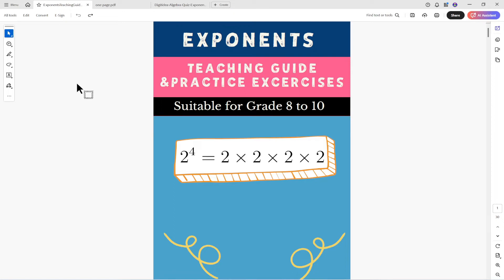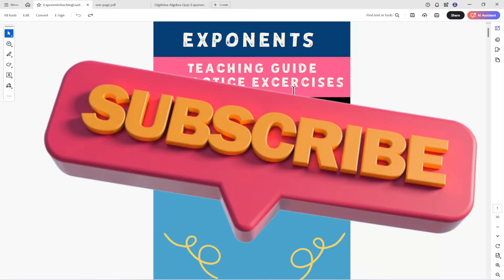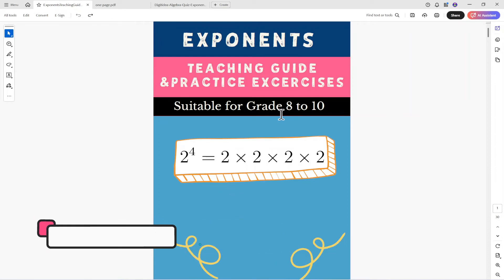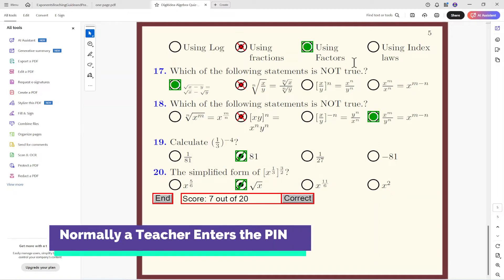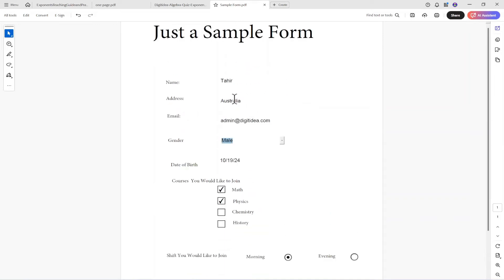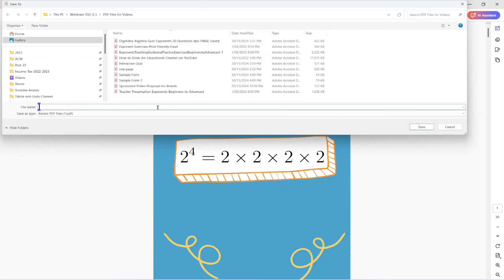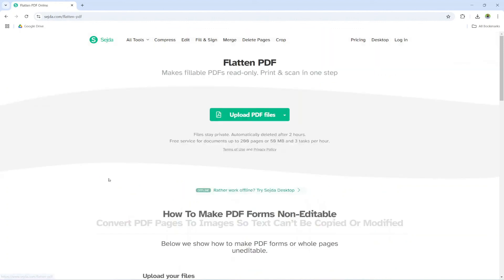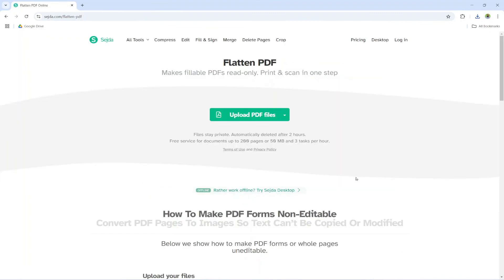How to Flatten a PDF Using Acrobat Pro & a Free Tool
How to Flatten a PDF with Acrobat Pro & a Free Tool
In this video, i will show you some of the benefits of flattening a PDF file. You should always flatten any important PDF file. The ain reason is to protect the content of the file such as copyright images, fonts, ny comments you have on the PDF file, any signatures or protect against the malicious code that anyone can inject if there is some javascript code in the PDF file. i will show you an example of how some PDFs can contain some javascript.